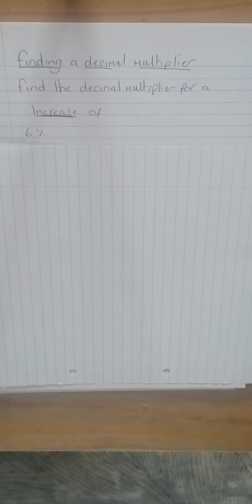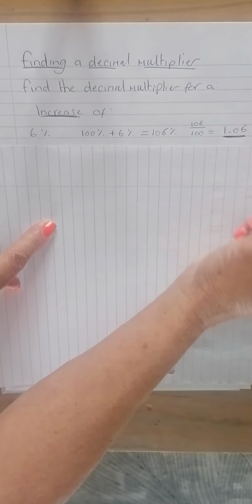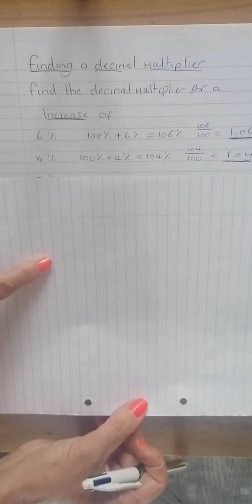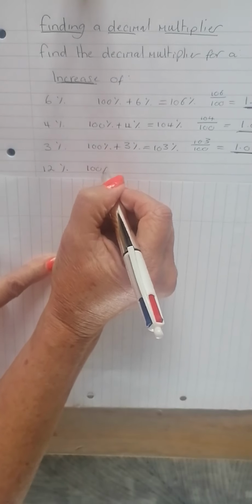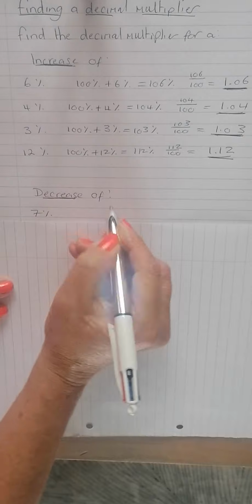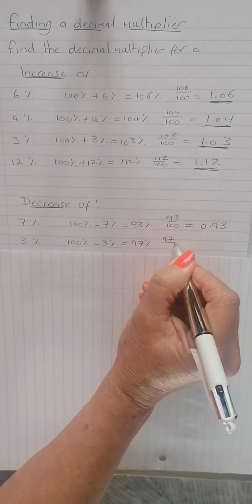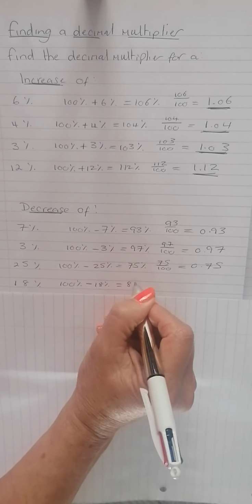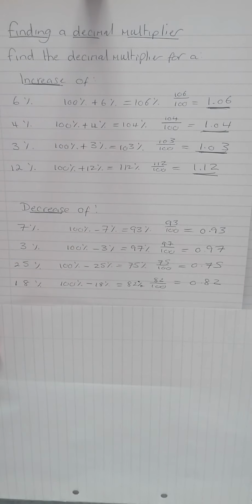Finding a decimal multiplier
Watch this video to help you understand how to find a decimal multiplier.  You need this skill when working with compound interest questions.  The compound interest video follows this video, do check it out.